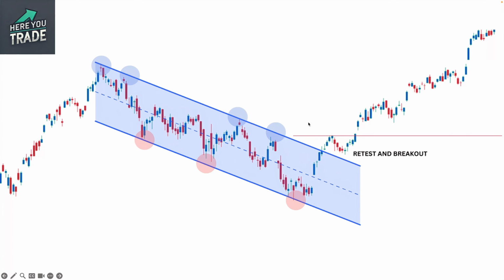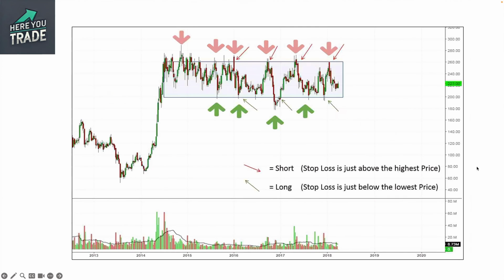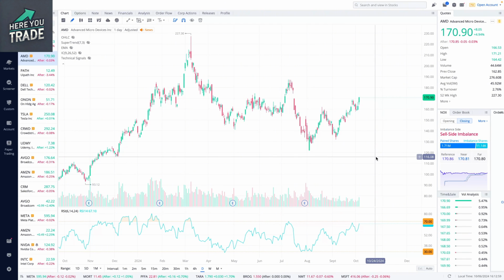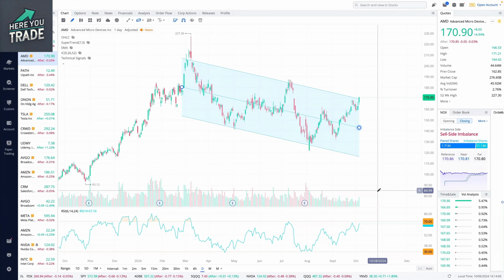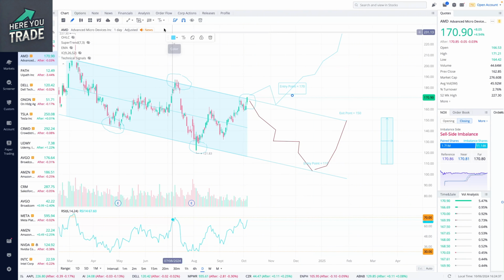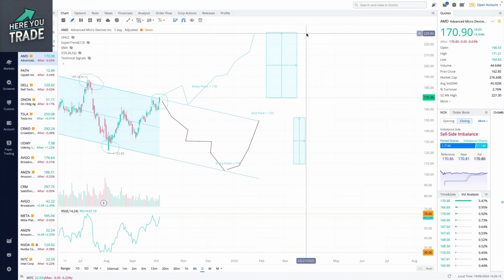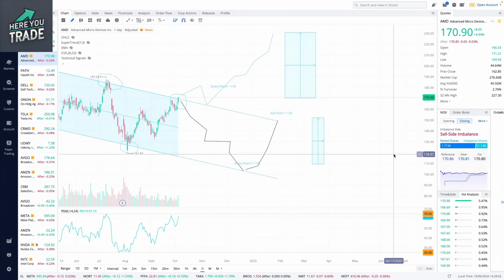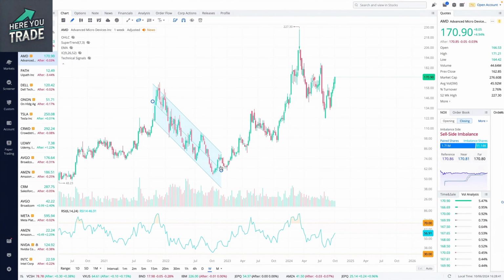Trading AMD with Channel Patterns: A Quick Guide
In this video, I dive into the channel pattern and how to use it effectively in trading AMD stock. Learn to identify ascending, descending, and horizontal channels and how to apply them to your trading strategy for better decision-making. Whether you’re a beginner or an experienced trader, this quick guide will help you master channel patterns for profitable trades.

Timestamps: 0:00 - Introduction 1:15 - What is a Channel Pattern? 3:45 - Applying Channel Patterns on AMD Chart 7:30 - Trading Strategies with Channel Patterns 10:00 - Conclusion